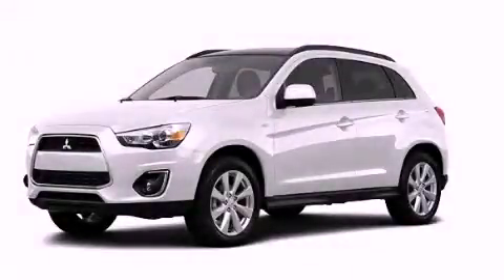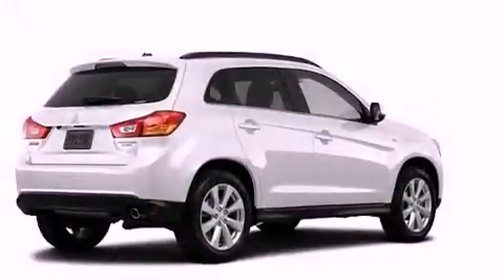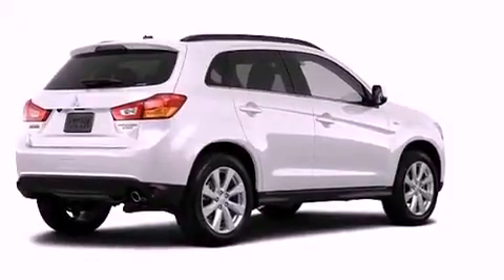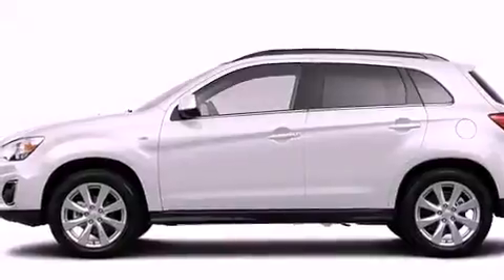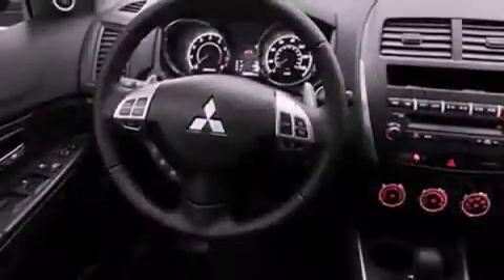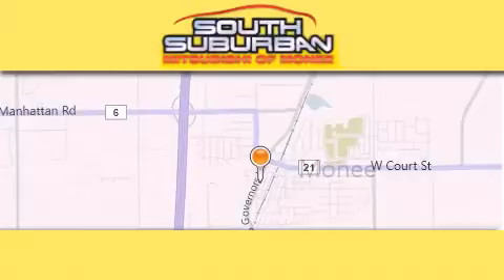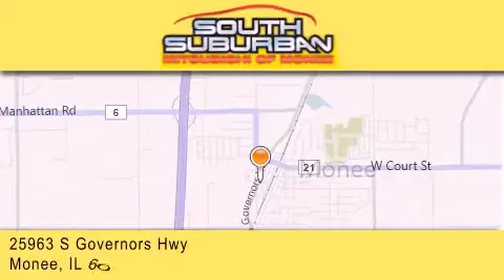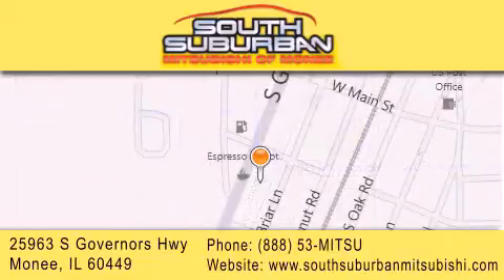2013 Mitsubishi Outlander Orland Park IL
Year : 2013
 Make : Mitsubishi
 Model : Outlander
 Engine : 2.0L
 Trans . : Variable
 Exterior : White Pearl
 Miles : 5

 Stock : 2906

 25963 S. Governors Hwy

 2013 Mitsubishi Outlander Monee IL